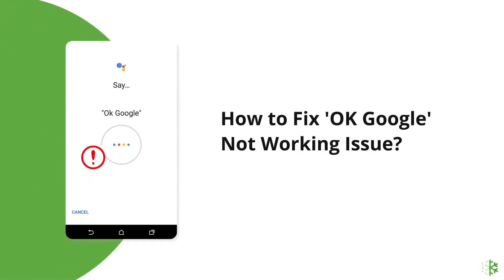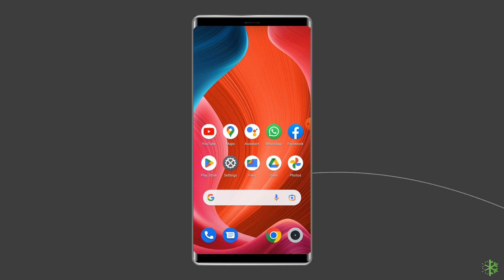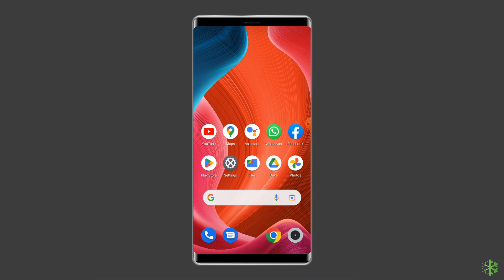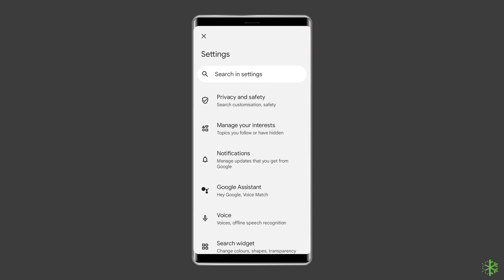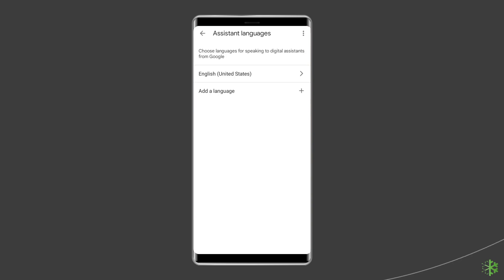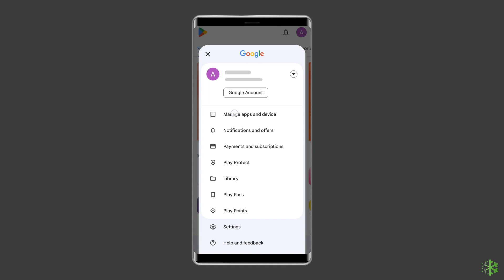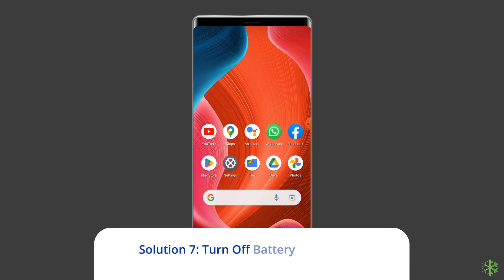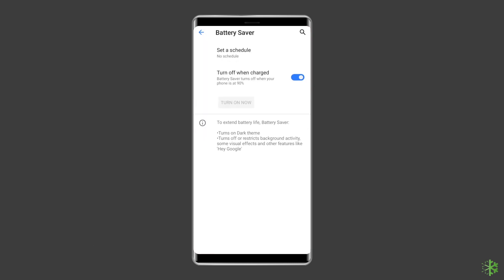Quick Fix Alert! 'OK Google' or 'Hey Google' Not Working on Android Phone! | Android Data Recovery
In this comprehensive guide, we unveil the ultimate solution to fix your OK Google not working issue on Android. From common troubleshooting steps to advanced techniques, we've got you covered. Don't let a Hey Google is not responding ruin your device experience - watch now and reclaim control over your Google Assistant!

Key Moments in Video:

0:00 Intro
0:36 Sol 1: Check Your Internet Connection
1:03 Sol 2: Restart Your Phone
1:31 Sol 3: Make Sure Google Assistant is ON
2:04 Sol 4: Check Your Language Settings
2:50 Sol 5: Update the Google Assistant App
3:31 Sol 6: Check Your Device's Microphone
3:59 Sol 7: Turn OFF Battery Saver Mode